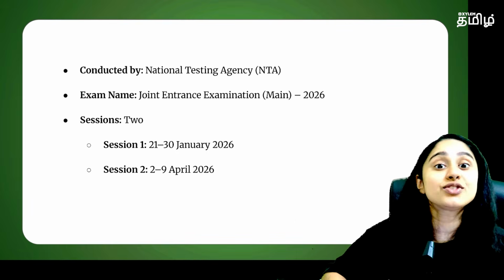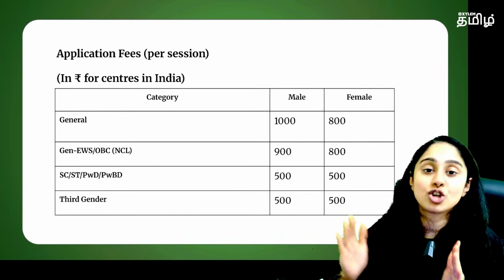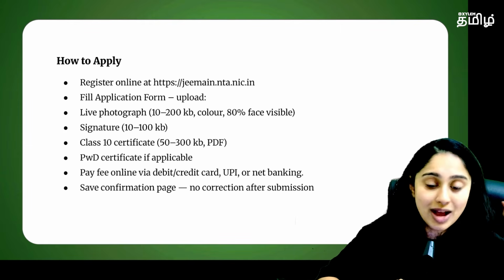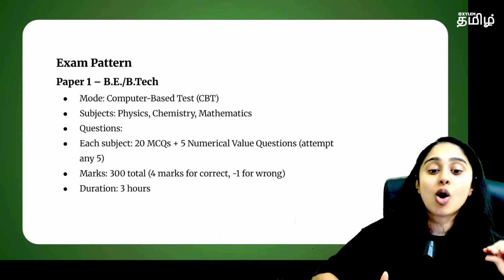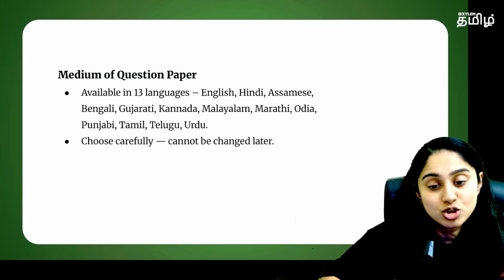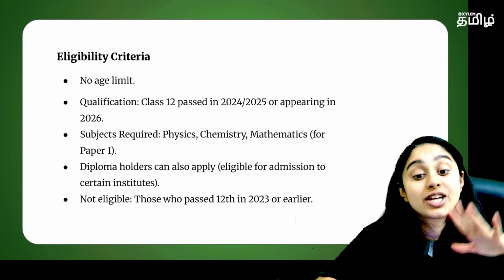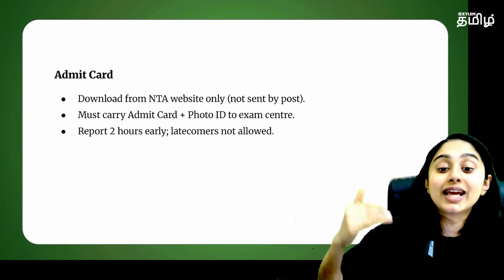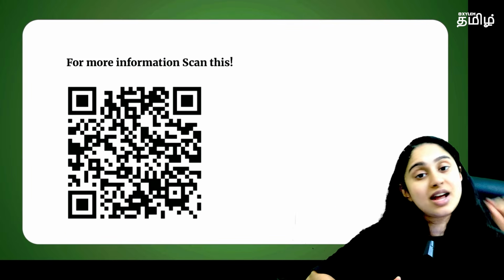🔔JEE Mains Session 1 2026 Application Form🗒️ | Shruthi Maam | Xylem CBSE 11&12 Tamil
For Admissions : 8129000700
🚀FAST - TRACK🚀
🌟Exclusive🌟 New Batch For 🩺NEET Repeaters🥼
இப்போ இல்லனா எப்போ ?🤗
💪Start Your NEET 2026 Preparation Now
👨‍🏫Class Starts From 🗓️Oct 06

Hi Pasangala🤗
From now on, get session updates and free notes📚 directly on our WhatsApp Community

🔴Thala Pro (Class 11) / Thalapathy Pro (Class 12)
💪Join our Offline Course NEET & JEE

🔴MAARA NEET Offline coaching for Repeater's 2026

Xylem Learning is the fastest-growing learning platform, and it has been at the forefront of preparing students to achieve their goals of cracking both medical and engineering entrance exams. Kerala’s fastest-growing ed-tech company has now partnered with popular ed-tech firm Physics Wallah (PW). Their partnership serves as a testament to their aligned mission of making quality education accessible throughout India.

Xylem’s CBSE 11th & 12th Tamil is designed specially to make the best online CBSE Class 11th & 12th training accessible for the Medical and Engineering Aspirants of Tamil Nadu. We offer free classes in all subjects, including Biology, Physics, Math's, Chemistry, etc., by adhering to quality. The learners can also get clarification on doubts through live chat during live classes. Students will also have access to both live and recorded classes.
Our expert teachers bring their experience and expertise to every lesson, using the latest technology and teaching techniques to help you learn faster and achieve your academic goals. They will also discuss Board, NEET and JEE test hacking techniques and tricks, allowing students to face the exam with confidence. We strive to offer comprehensive learning resources to students and Tamil NCERT books for CBSE Class 11th & 12th Students to make them understand the concepts very well.